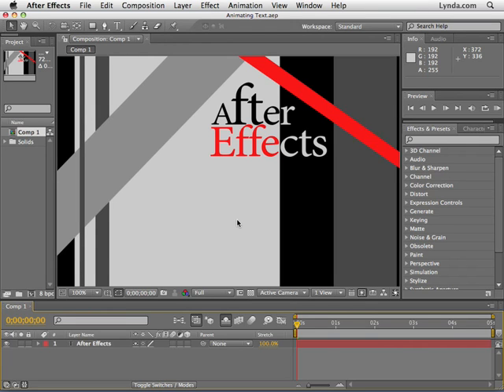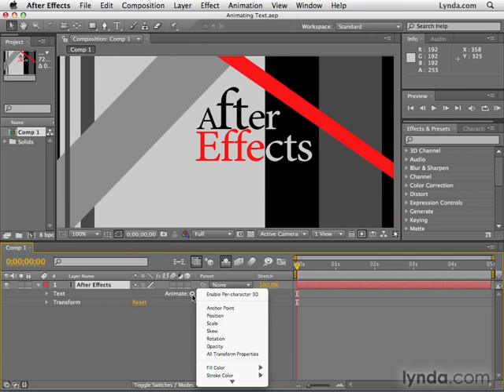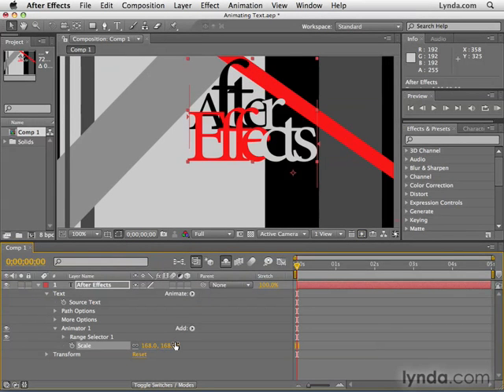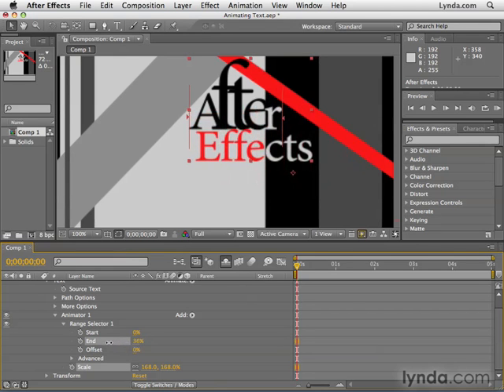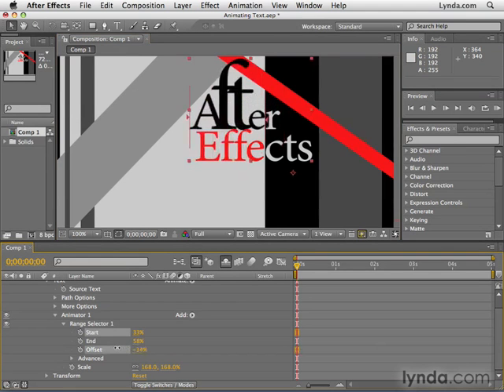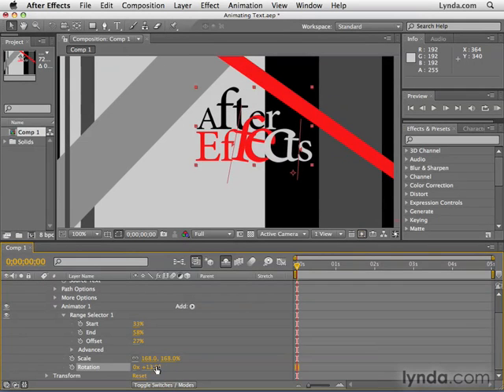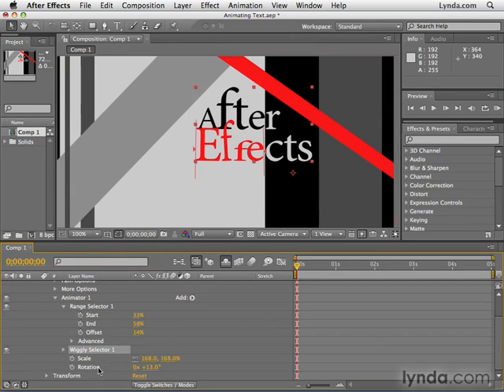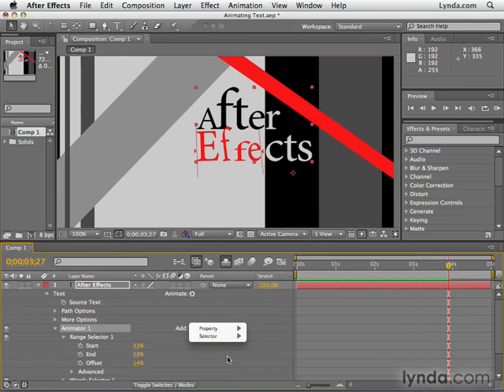Adobe After Effects CS4 Tutorial 70 - Text Manually